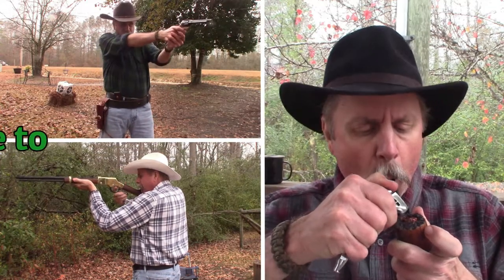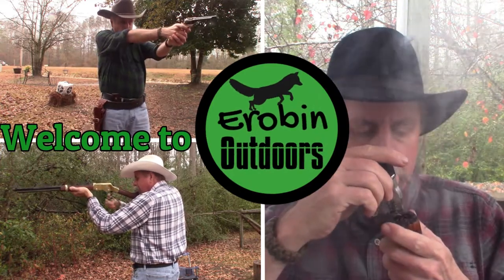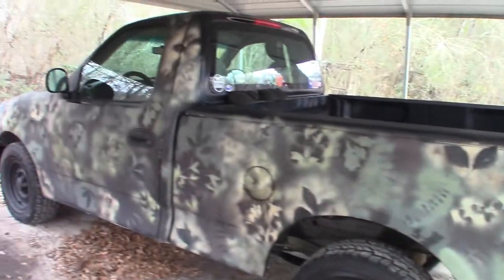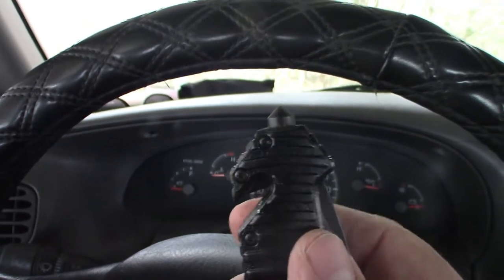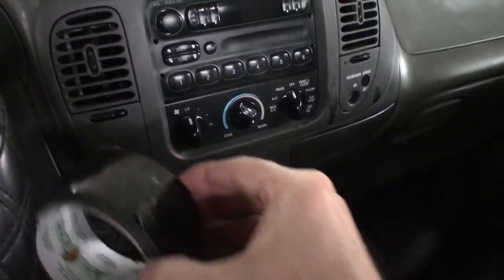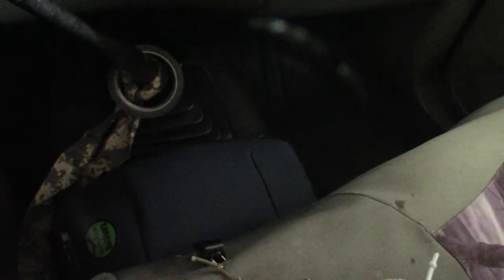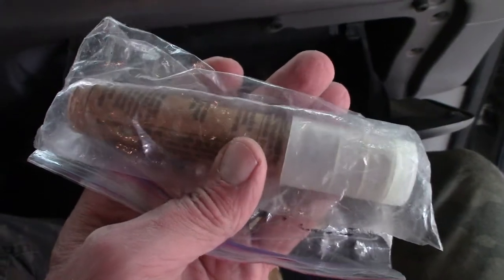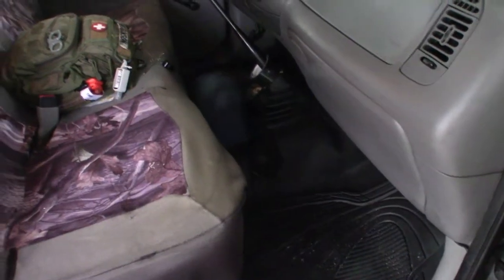How to Prep your vehicle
Tips on prepping your vehicle for an emergency situation.